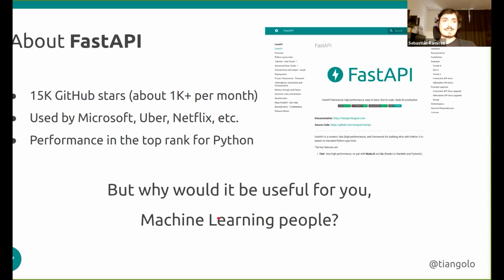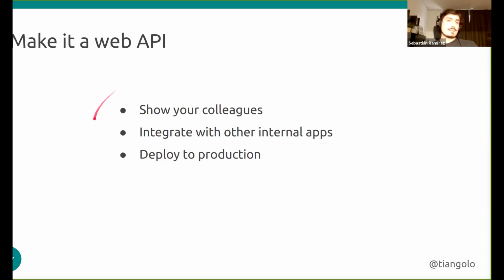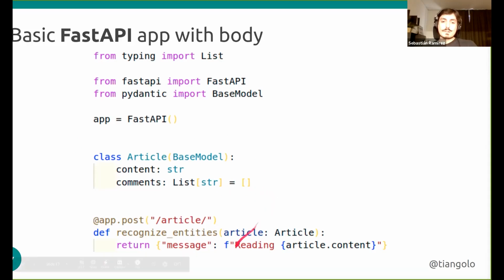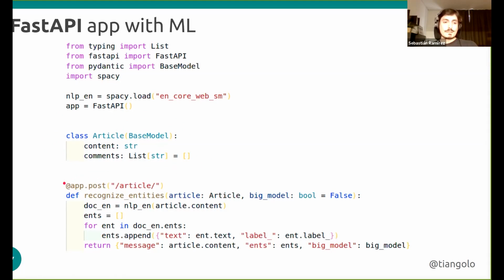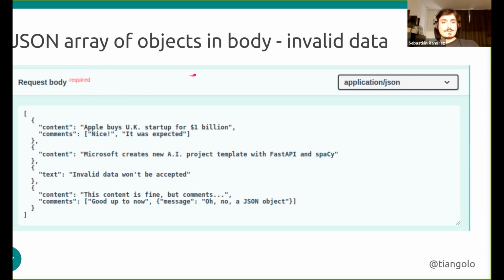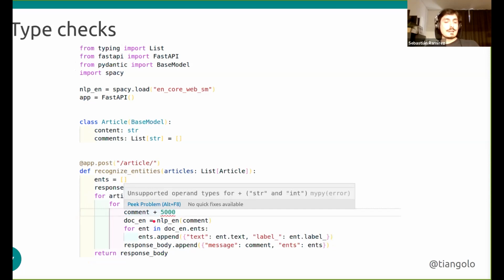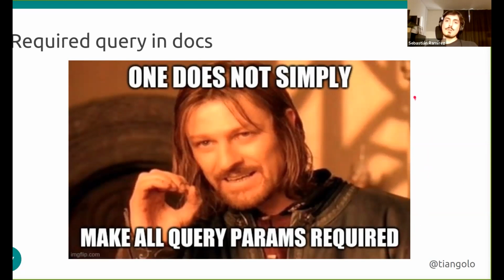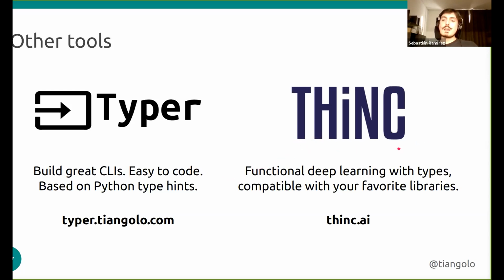Sebastian Ramirez - Serving ML Easily With FastAPI | PyData Fest Amsterdam 2020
PyData is excited to announce PyData Global, November 11th - 15th! Tickets are now available
Part of an underrepresented group in tech? PyData Global is offering Diversity Scholarships. Applications close September 30th

You know Machine Learning, your models are working well, the team likes the results… but now you need to “serve” them in an API so that others can interact with it (developers/frontend team/other systems).

In this talk, you will learn how to easily build a production-ready web (JSON) API for your ML models with FastAPI, including best practices by default. With very little code, you will get automatic/interactive documentation, data validation, authentication, open standards (OpenAPI, JSON Schema, OAuth2), and the best performance available in Python (on par with Go and NodeJS).

On top of that, you will have autocompletion and type checks in your editor, even for your own data, no matter the complexity of its shape.

The talk is targeted at Machine Learning practitioners that only know the basics of web development: what is an API, HTTP, JSON, etc. But can be appropriate for anyone interested in building web APIs. It’s a very practical talk showing working code examples.

0:00 Introduction
1:45 About FastAPI
2:24 FastAPI Basics
3:22 Support for type annotations
4:17 Concise backend code
6:00 Challenge: serving a machine learning model
7:33 How API routes and documentation work
11:30 Parsing HTTP body and query
18:05 Making ML calls from the API app
23:20 Data validation of the HTTP body
28:52 IDE auto-completion and type checks
30:49 Documenting fields with metadata
32:57 Declaring mandatory fields and validating requests
36:56 Performance
38:27 Additional features
39:50 About typer and thing libraries
41:30 Q&A

for the video timestamps!